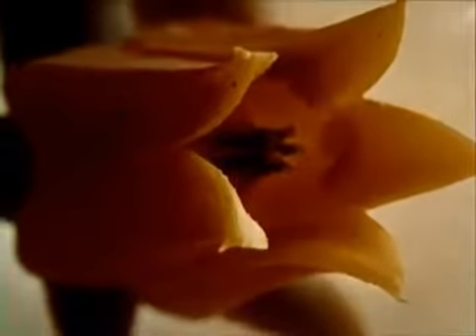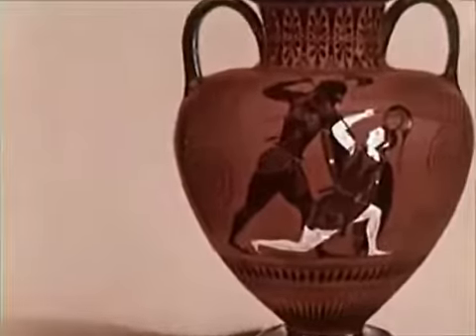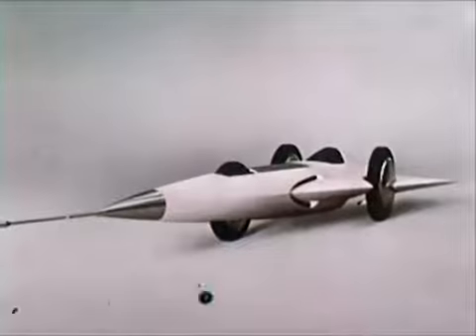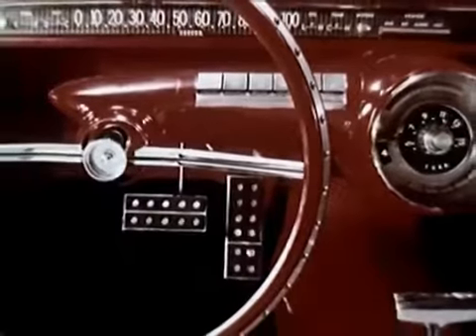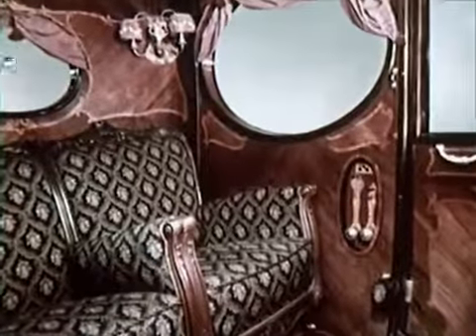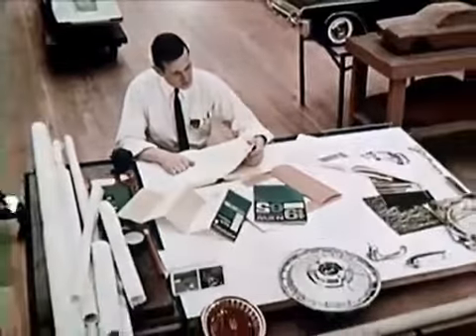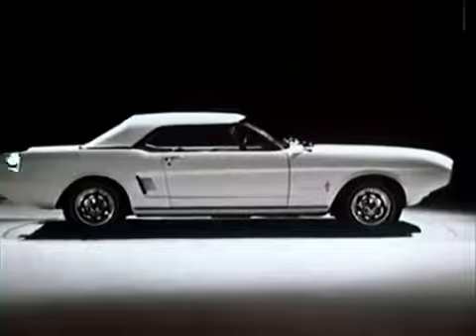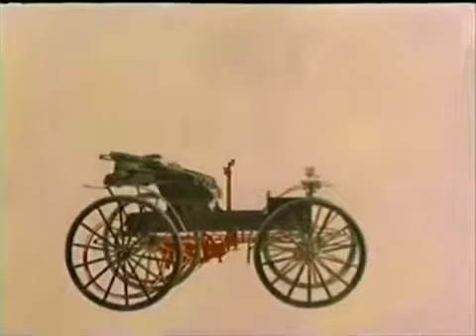1960s Vintage Ford Motor Company Film Styling and the Experimental Car CharlieDeanArchives - The Bes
Produced by Ford as a public service, DRIVING THE SUPERHIGHWAYS gives basic lessons about how to drive a car on a highway or expressway. A highway .

Change By Design” is a circa 1974 Ford Motor Company promotional film that discusses the automobile industrys need to design automobiles that are not only .

In 1953, Ford Motor Company tapped its vast archive of films to create a history of the company. It featured the Model T and showed how Henry Ford had .